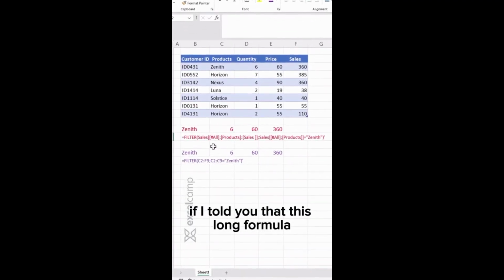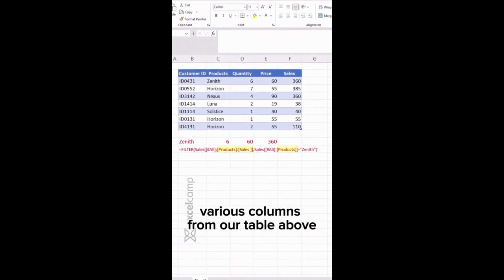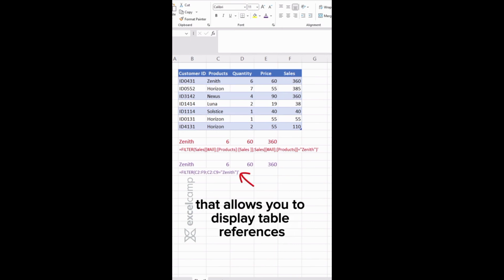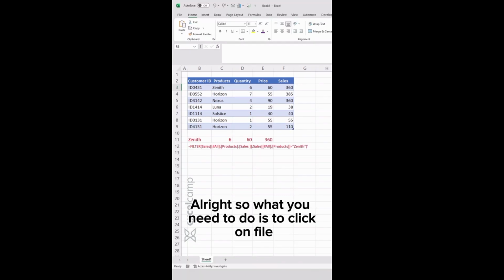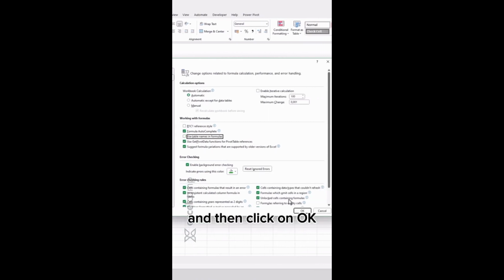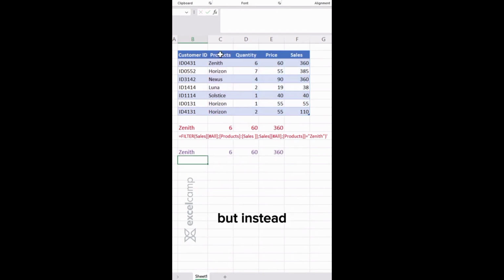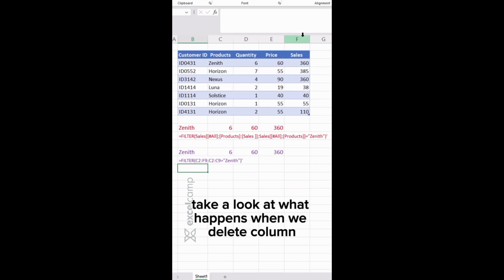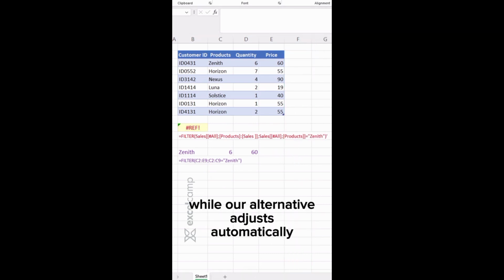Remove Table Names from Excel Formula | Excel Tips and Tricks Part 3 | MS Office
In this video I'll be showing you how you can  remove table names from Excel formula to ease your daily tasking.

If youre looking to learn and upskill, then this video is for you! We'll show you step-by-step  everything in Excel, and then explain some of the features and tricks that this tool has to offer. After watching this video, youll be able to master in Excel with ease!